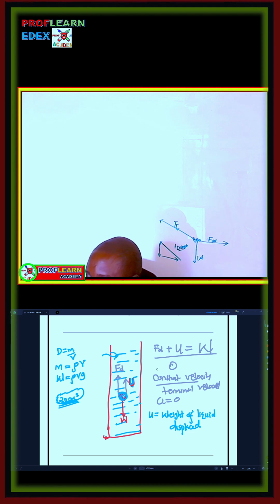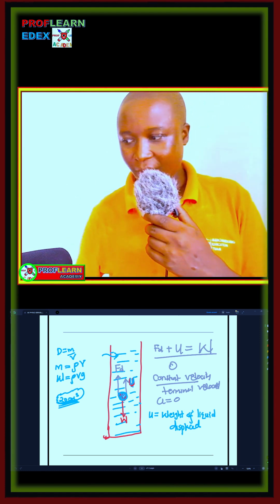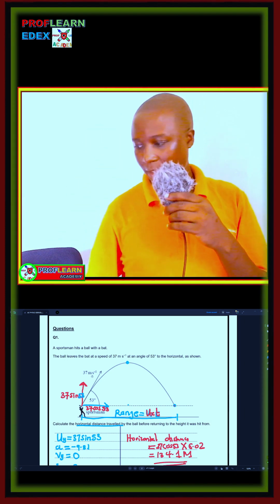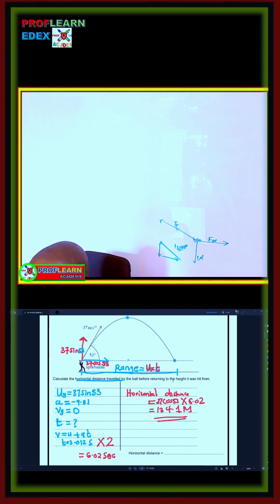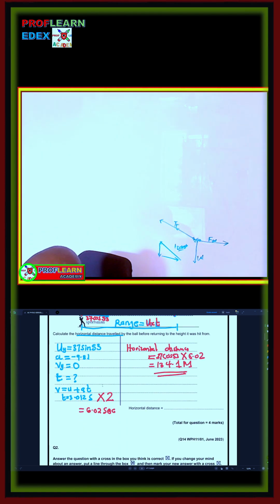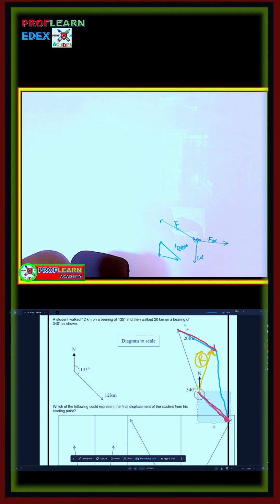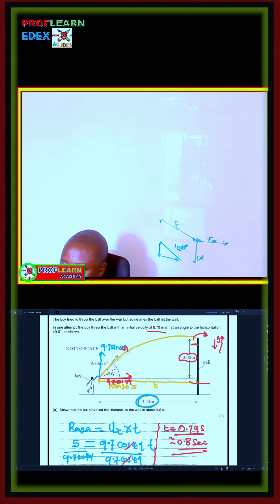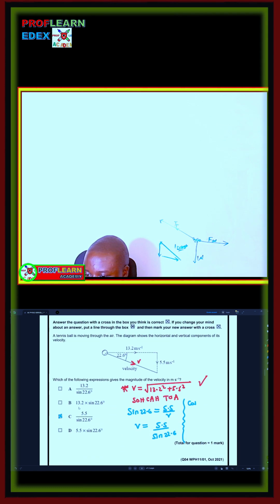WHY YOU MUST RESOLVING VECTORS PROJECTILE MOTION